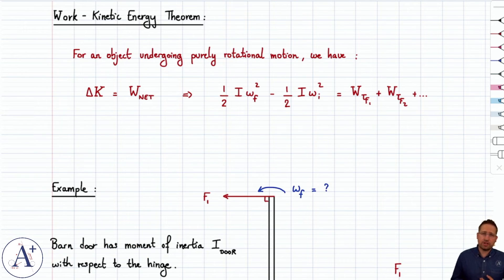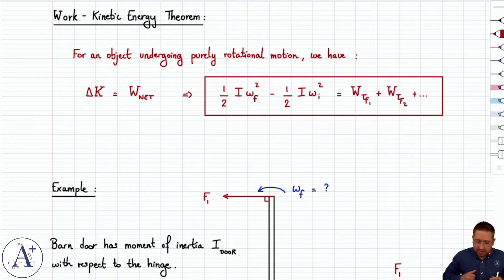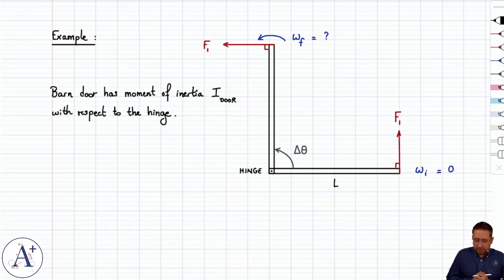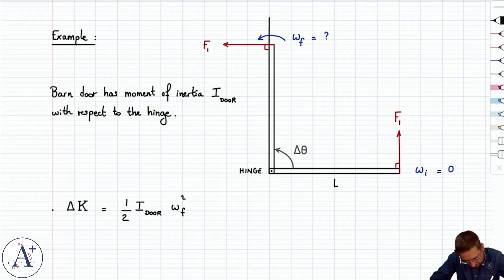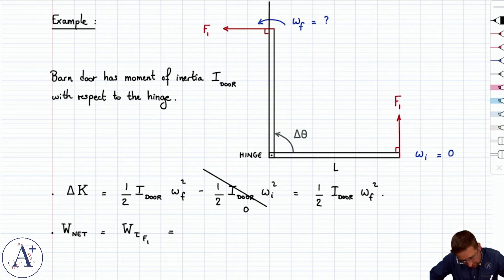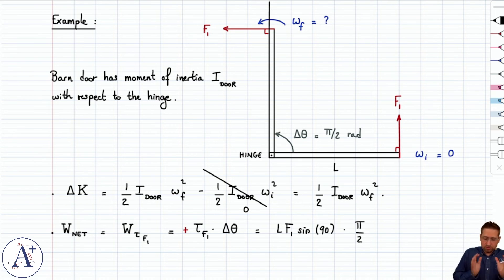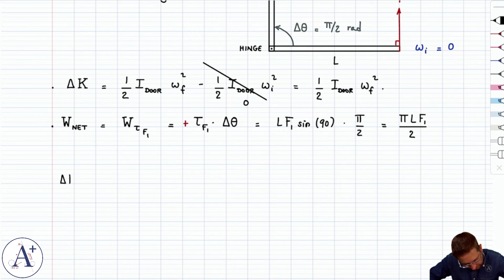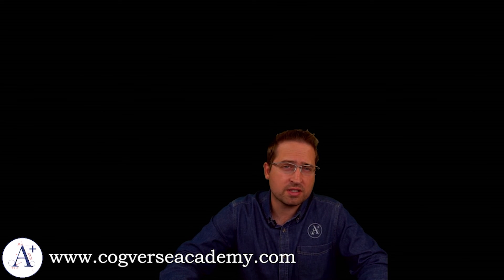11 - Work-Kinetic Energy Theorem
Definition of the Work-Kinetic Energy Theorem for rotational motion and application to the example of a swinging door.

TIMESTAMPS:
00:02 Work-Kinetic Energy Theorem for rotational motion
01:19 Application to the example of a swinging door
06:31 Outro